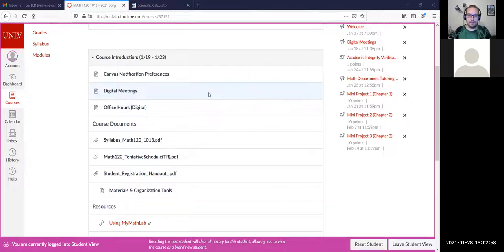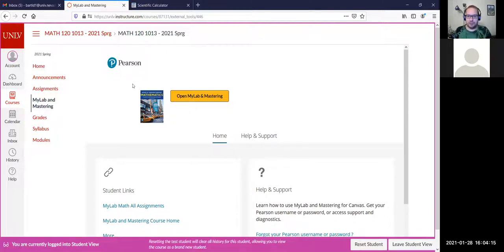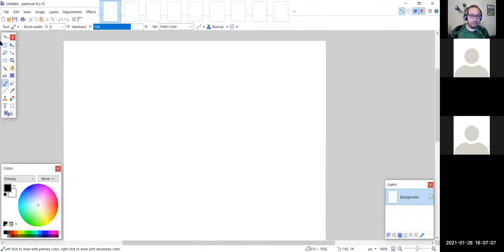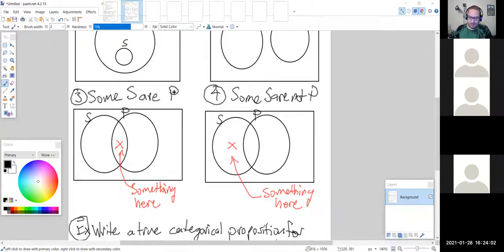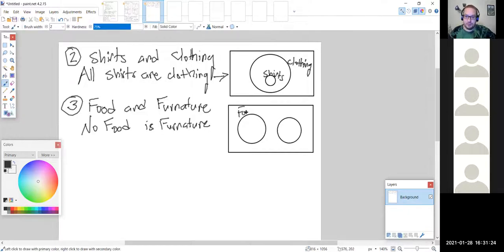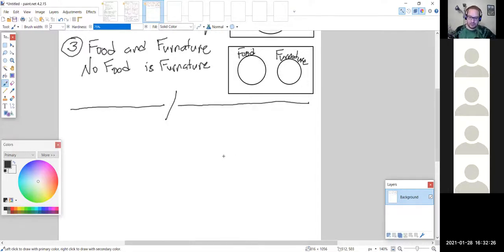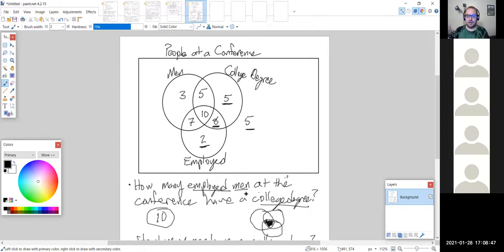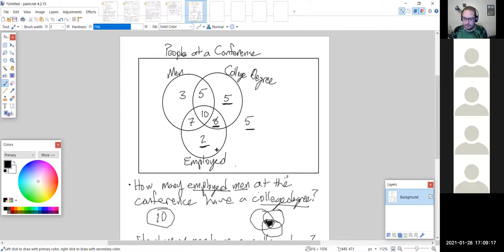Math 120 1013 Digital Lecture Jan 28 Spring 2021